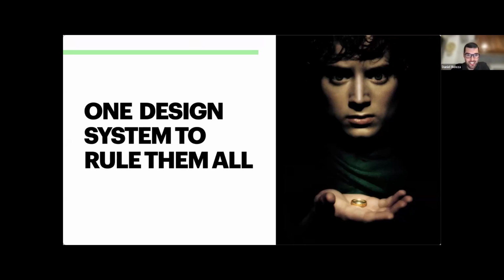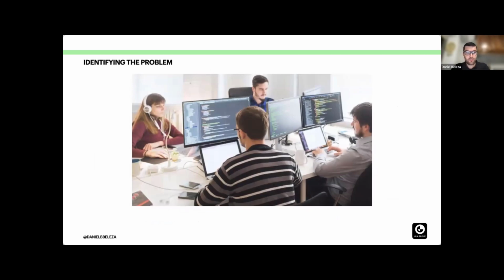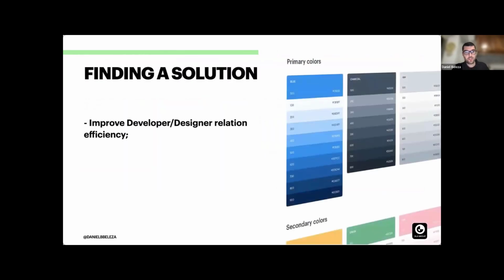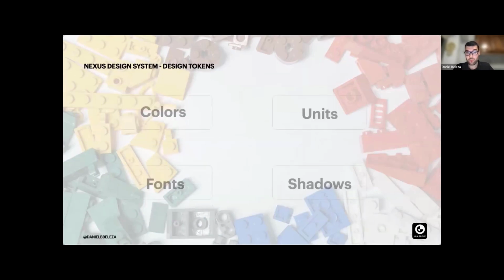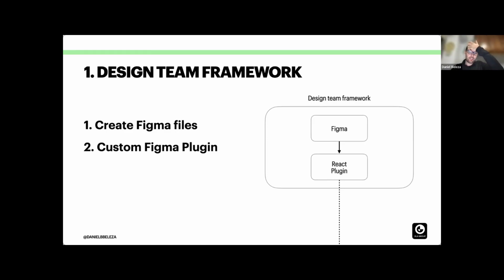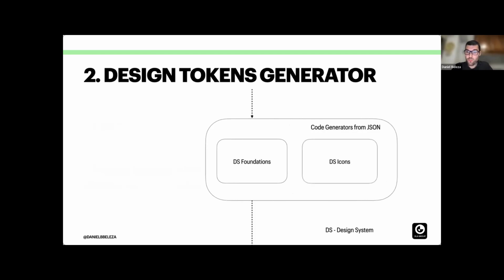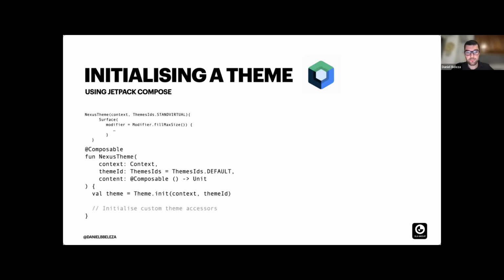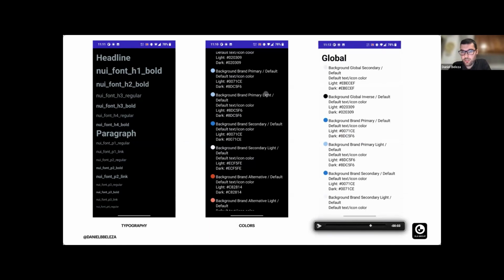MasterClass | One design system to rule them all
Being 100% aligned with designers is not as simple! They love to be creative, create new components, and see their ideas implemented quickly in the projects. The issue is that sometimes we don’t speak the same language when we should always be aligned. During this talk, Daniel Beleza shared why, at OLX Group, we've created our design system and in doing so we found a solution for every team, platform, and project to be aligned with the same system.